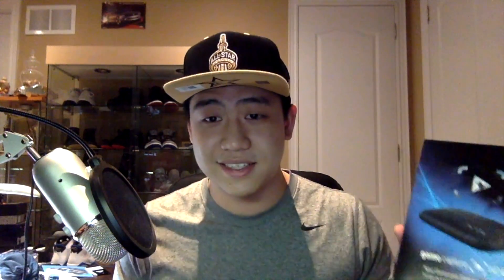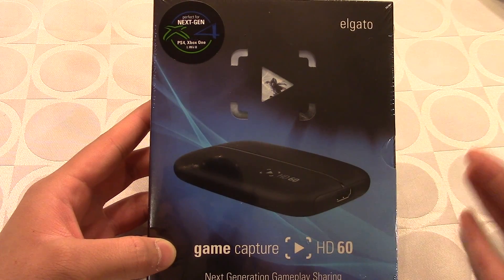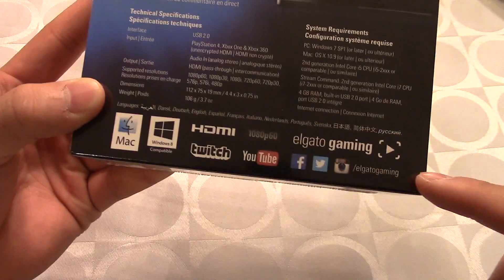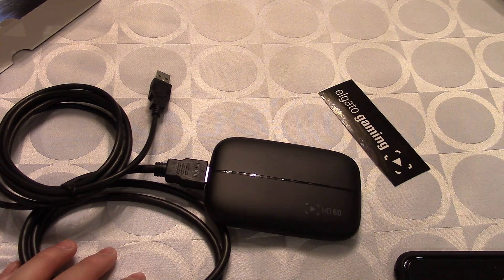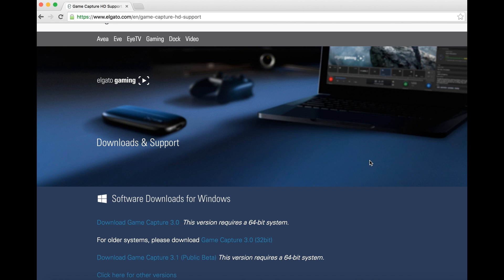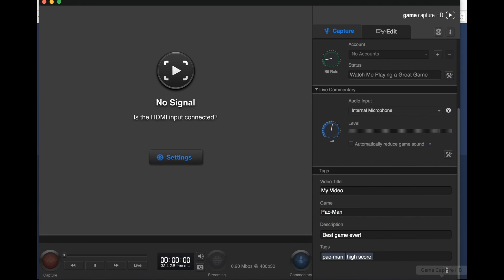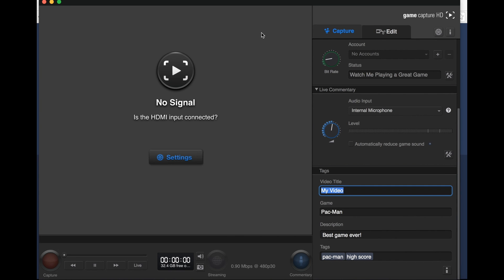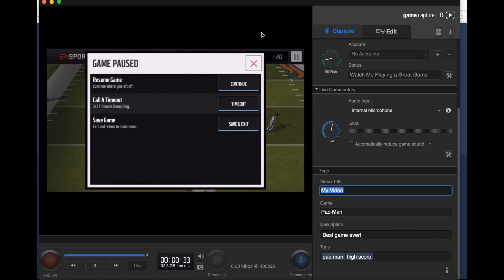How To Record Your iPhone Screen!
Other Video on how to Record Your Screen.

Thanks